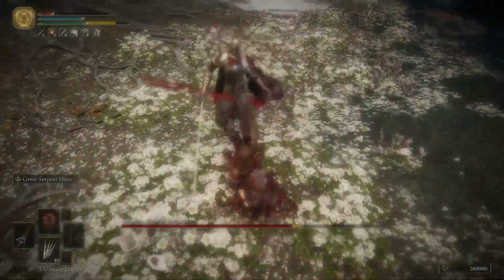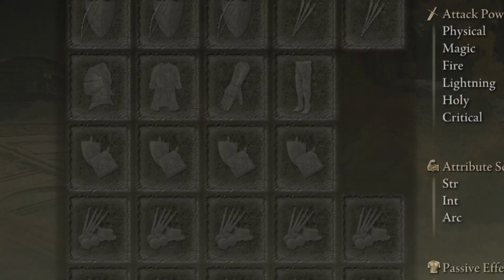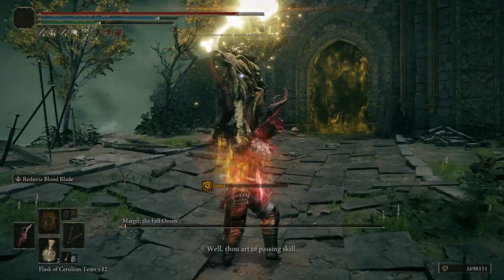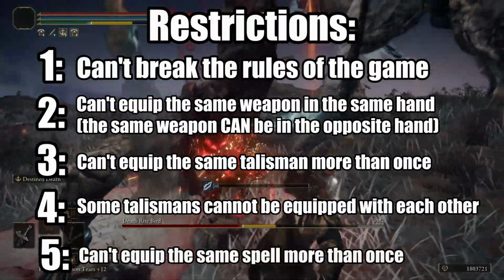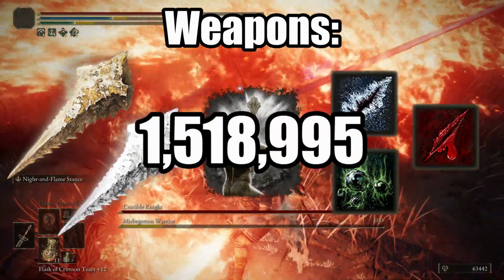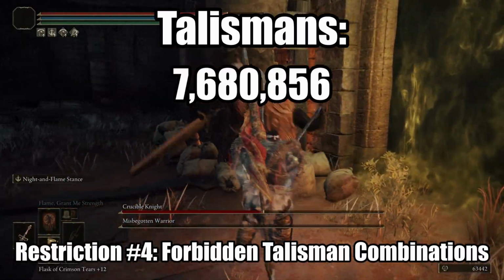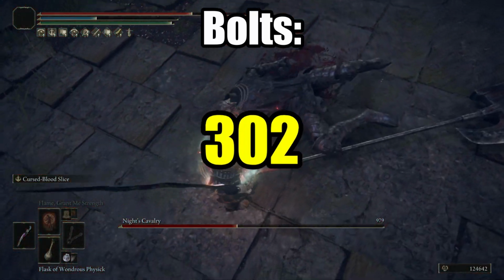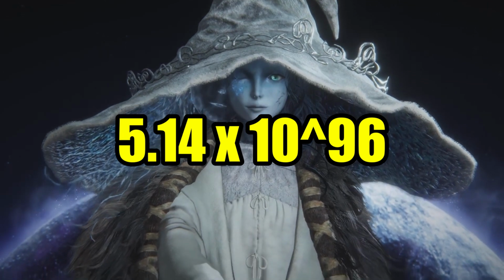How many different builds can you make in ELDEN RING?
Let's just say there's a lot